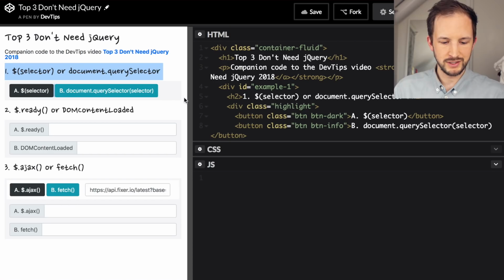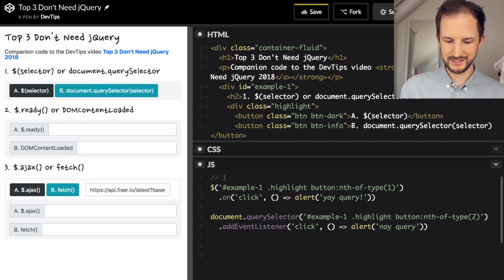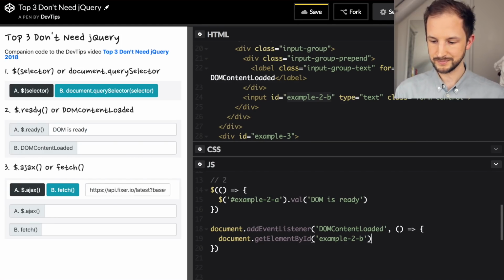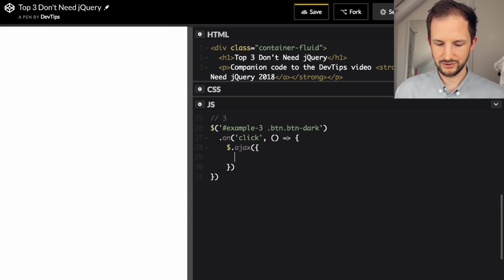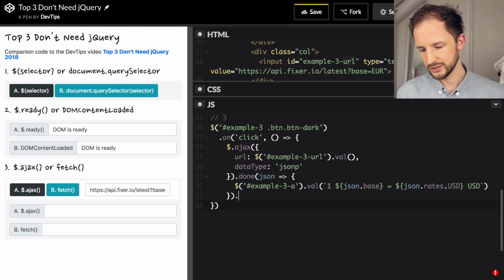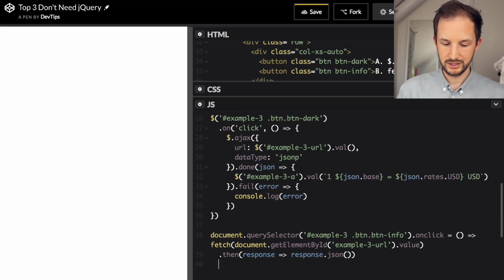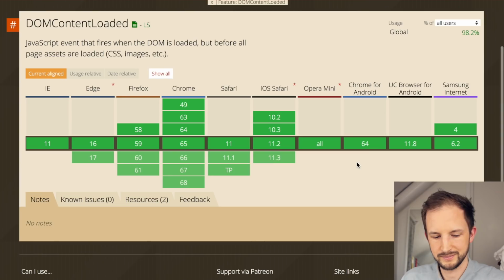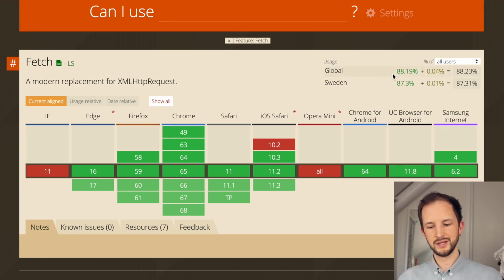Top 3 Don't-Need-jQuery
You don’t NEED jQuery today. Let’s look at the three things you totally can accomplish without dropping in the jQuery library on your app or site. $.ajax(), $().ready() and the jQuery DOM selector.

This is DevTips with David.

jQuery pushed Web 2.0 forward. But today the web has caught up. It wasn’t trivial to query the DOM ten years ago. jQuery solved that.
It also has a handy wait-for-the-DOM-to-load call. And it had handy features such as toggles for checkboxes, making AJAX requests (which are asynchronous JavaScript calls to other resources such as other JavaScript or XML or HTML documents), picking up form values, changing styles, or manipulate the DOM.

If you wanted to build something slightly more advanced back in the days, you almost needed jQuery. Today, you don't.

jQuery did things well. But I see people use it still and its fine. It just bugs me that today they could just as well NOT drop in that pretty big library, if all they want to do is either DOM selection, AJAX XHR fetching or waiting for the document to load.